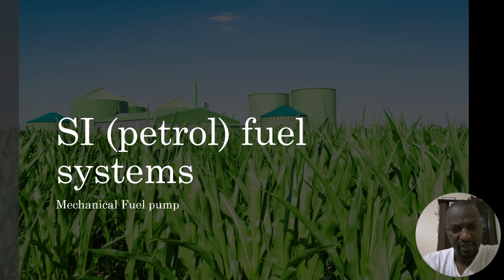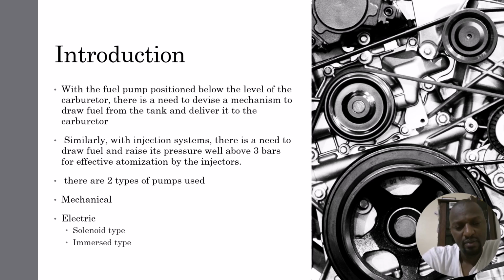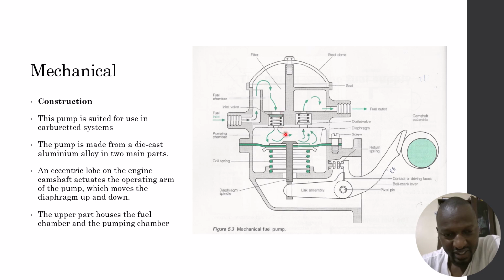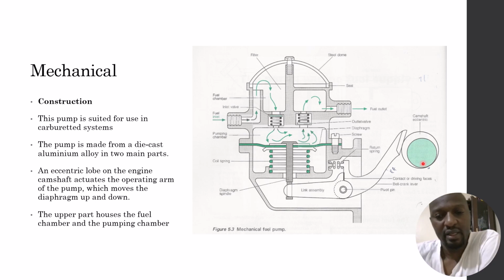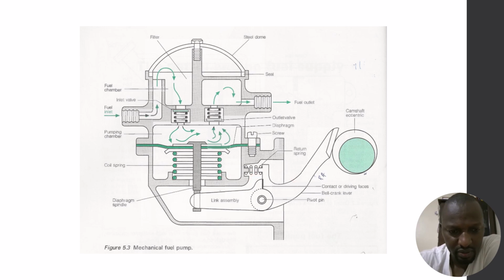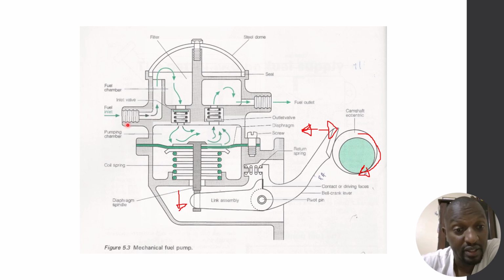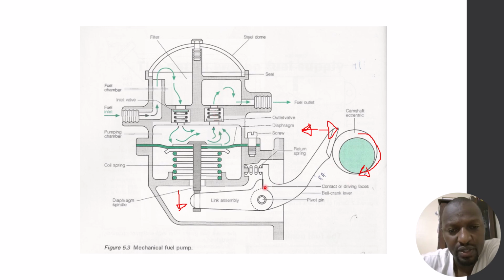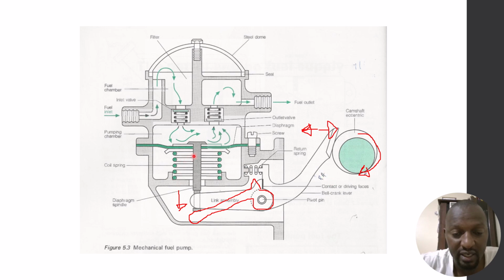SI petrol fuel systems ,mechanical pump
construction and operation of the mechanical fuel pump.